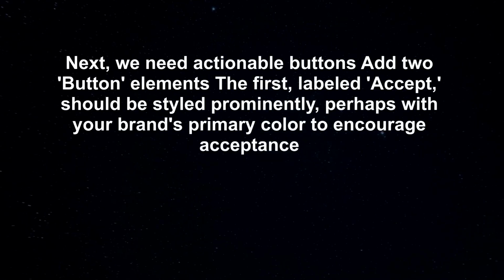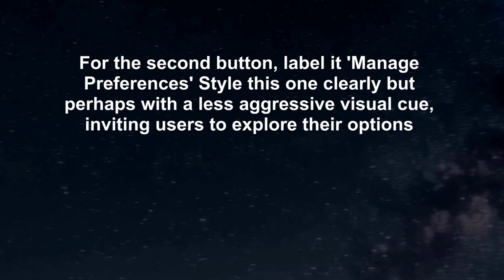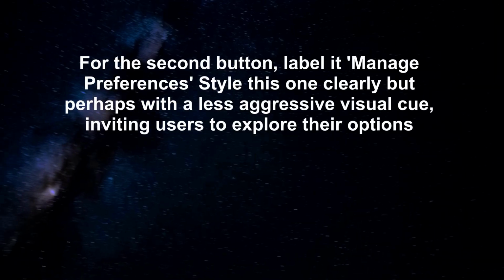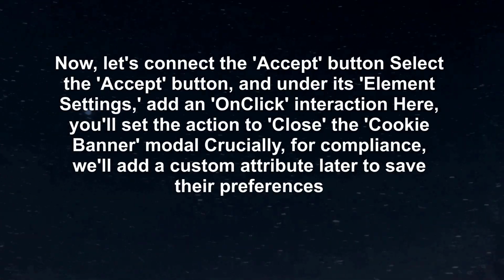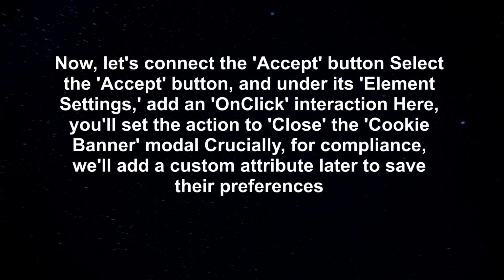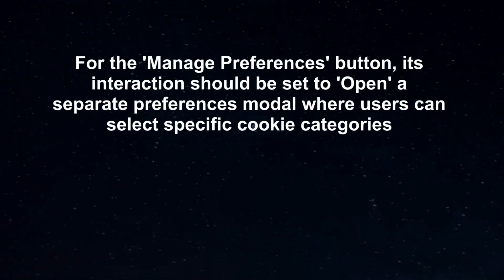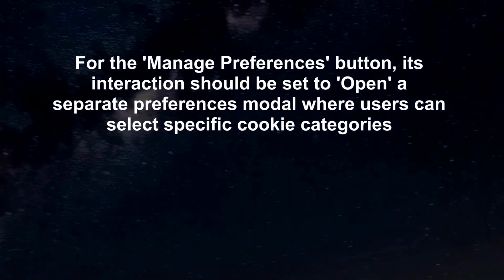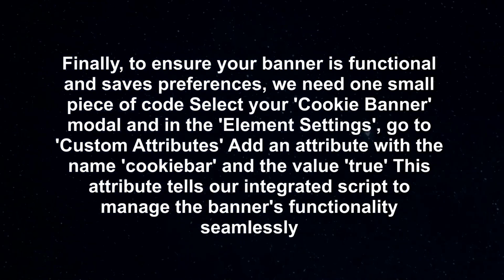How to Add a Free Cookie Banner Consent on Webflow - Julia'sTutorials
How to Add a Free Cookie Banner Consent on Webflow explains how to implement a compliant and customizable cookie consent banner for your Webflow website without any cost, ensuring you meet privacy regulations. This tutorial guides you through integrating a banner that informs visitors and allows them to manage their preferences. Maintain privacy compliance and build trust with your audience by adding this essential banner.

00:00 Intro
00:06 Adding the Foundation: The Modal Element
00:20 Naming Your Banner
00:28 Styling the Banner
00:47 Adding Content Elements
01:04 The 'Accept' Button
01:17 The 'Manage Preferences' Button
01:33 Setting Up Automatic Display
01:58 Connecting the 'Accept' Button
02:15 Linking 'Manage Preferences'
02:31 Implementing the 'cookiebar' Attribute